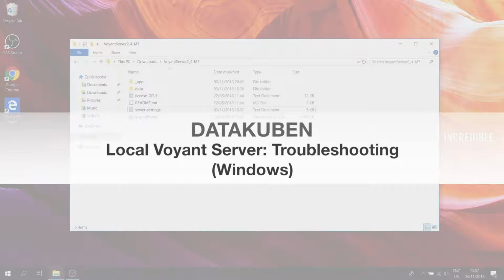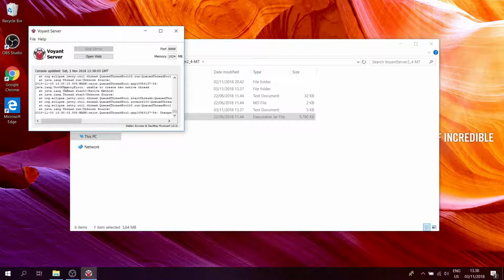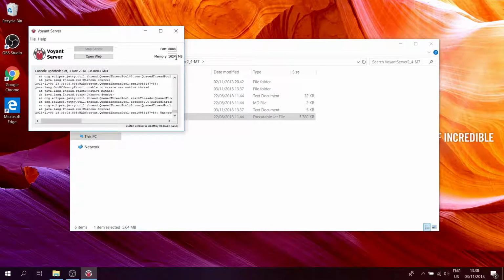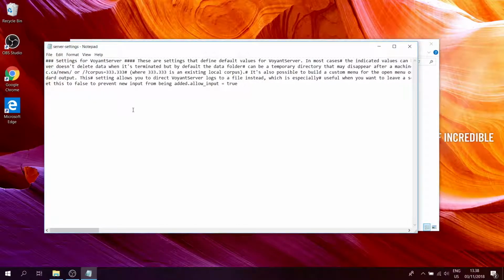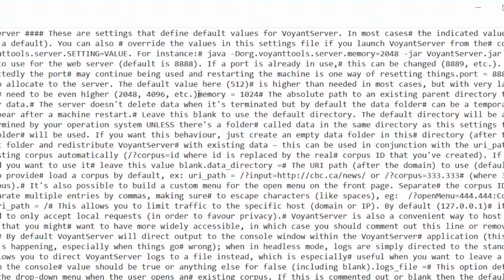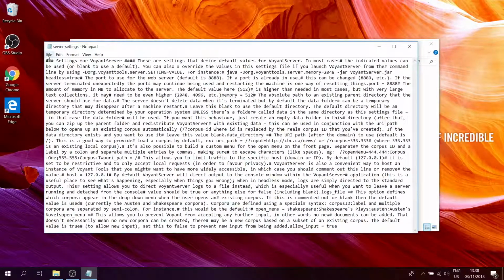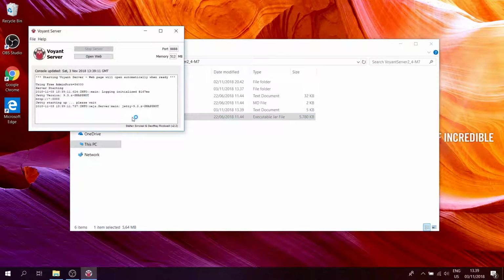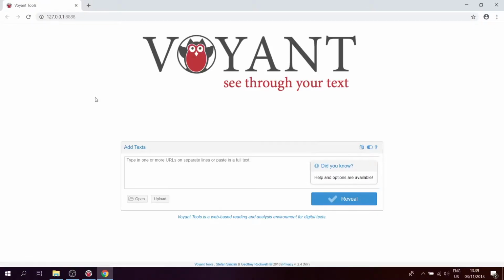Troubleshooting - Local Voyant Server (Windows)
When your local Voyant server wont start, you might need to adjust the memory usage of the software. Find out how in the video